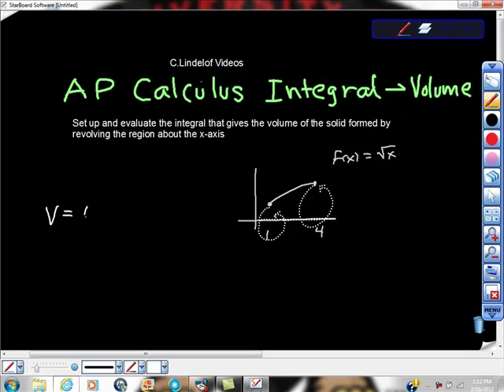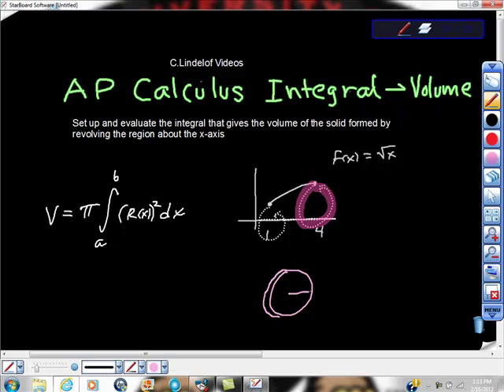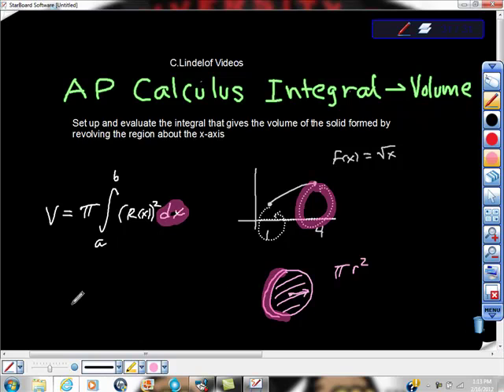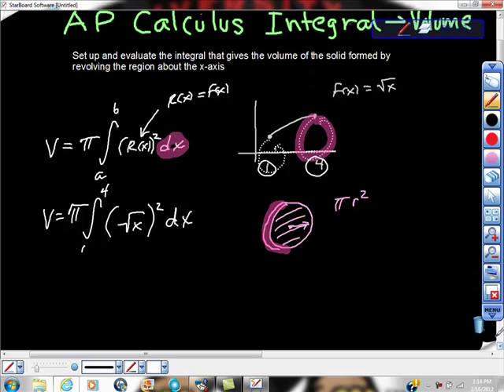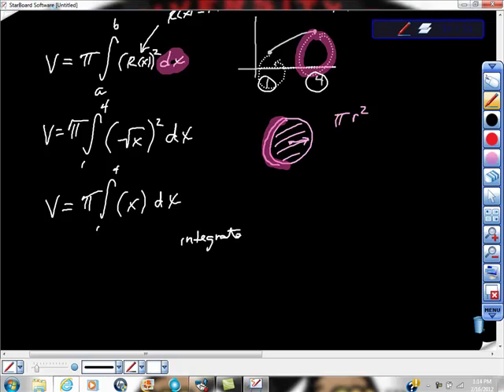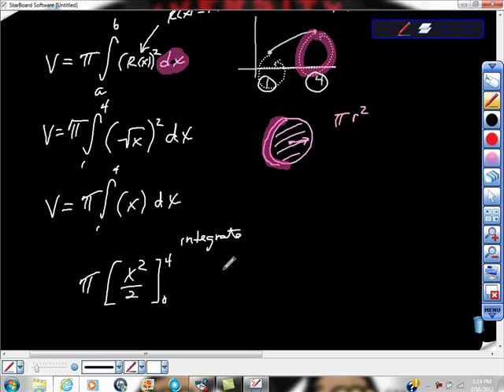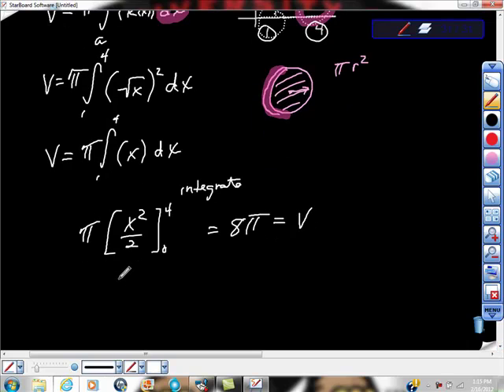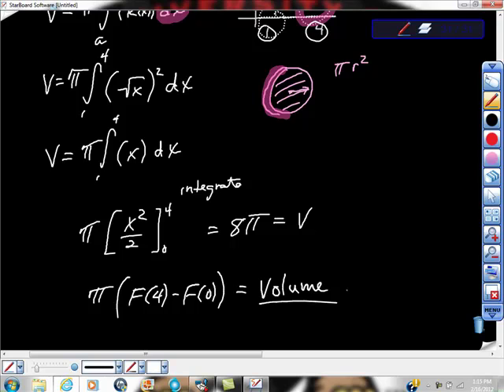Ap Calculus AB Integration Volume Disk Method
CALCULUS MADE EASY THis tutorial shows how tpo use the disk method to find volume of a region rotated about the x-axis